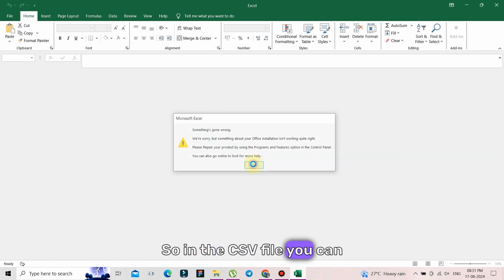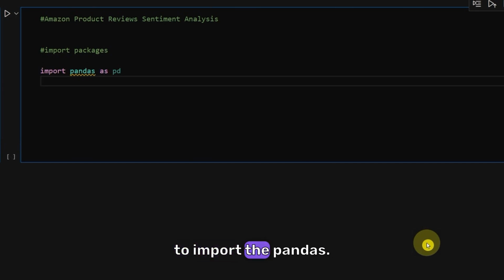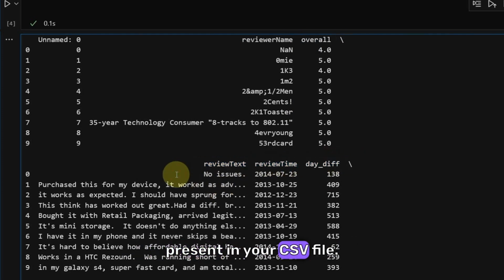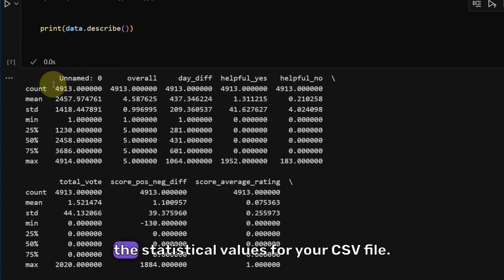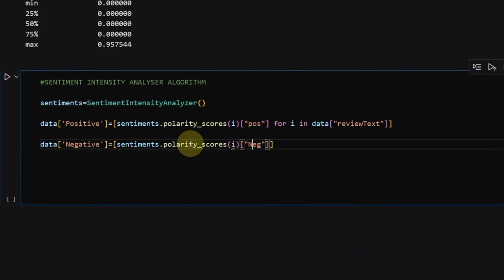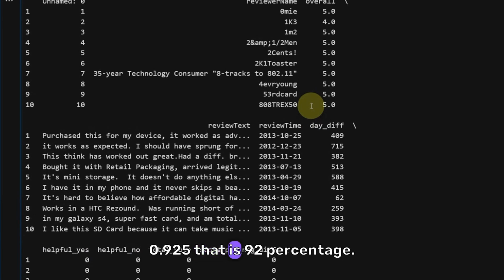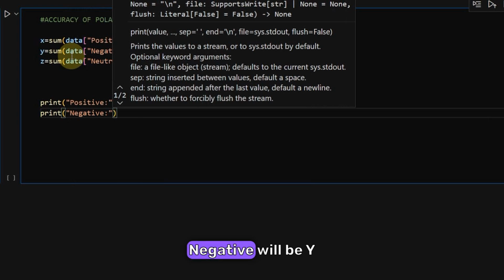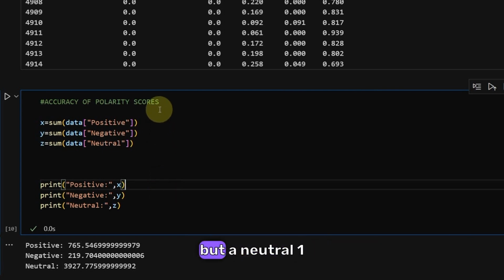Amazon Review Sentiment Analysis Project 2025 || Free Source Code